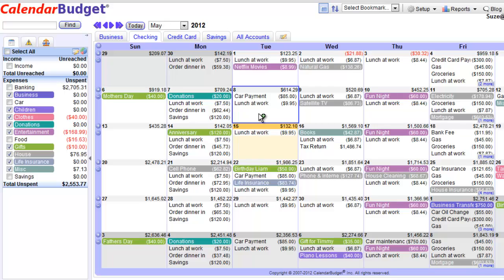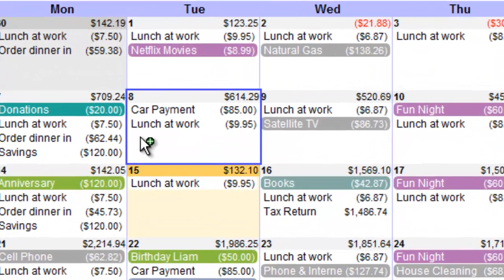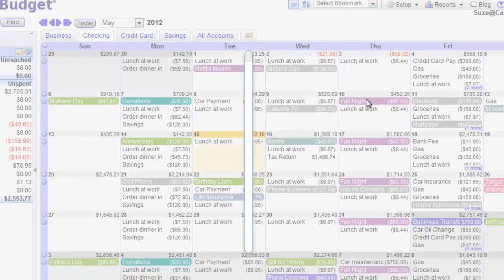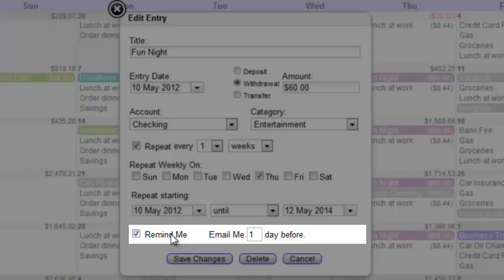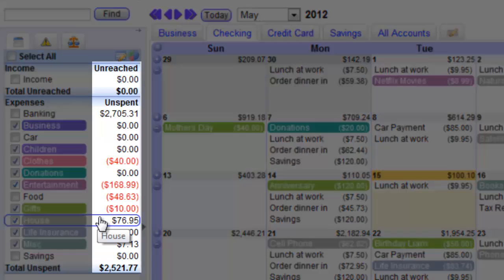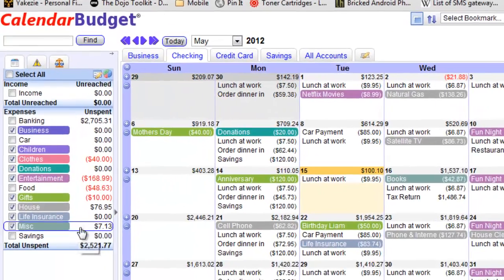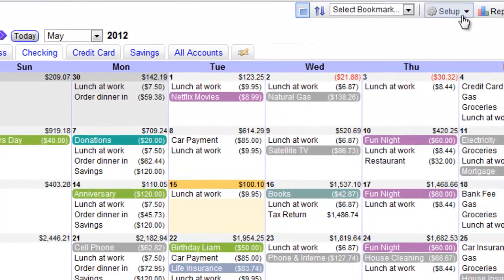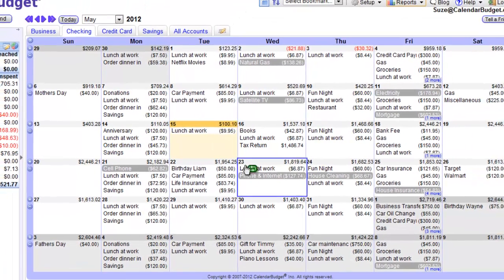CalendarBudget in 90 seconds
90-second CalendarBudget demo.